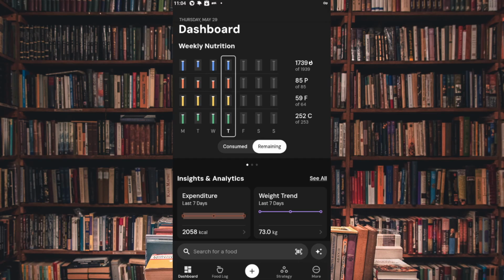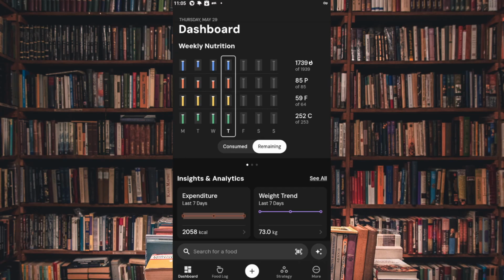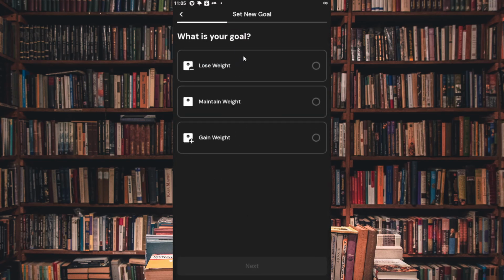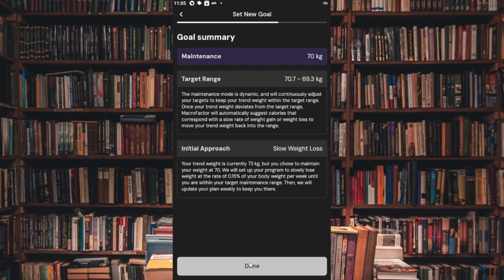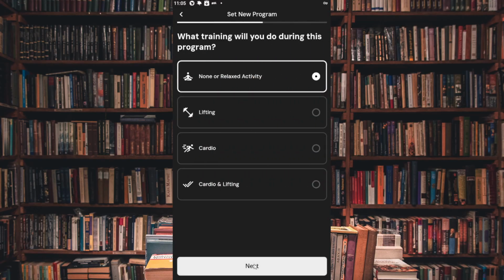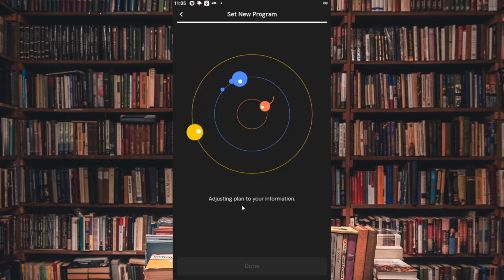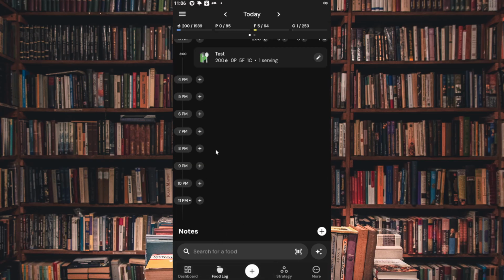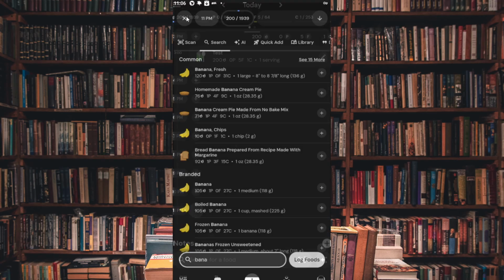How To Use Diet Breaks in MacroFactor Tutorial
Today we talk about use diet breaks in macrofactor,macrofactor,macrofactor app,macro factor